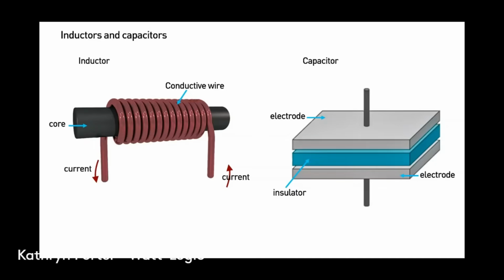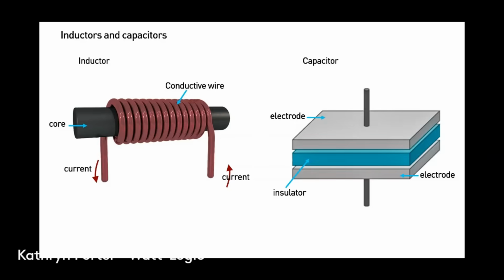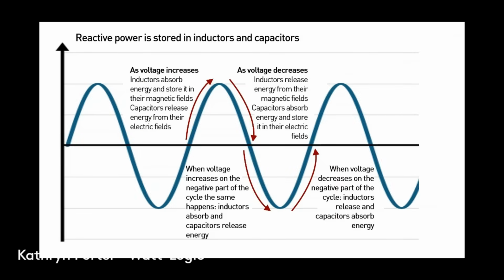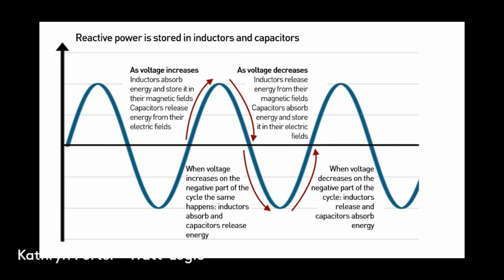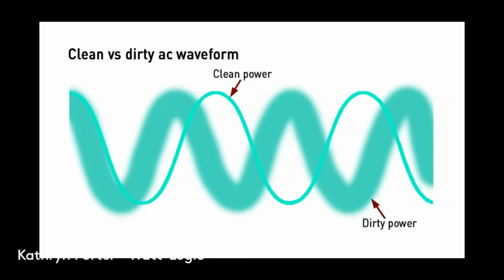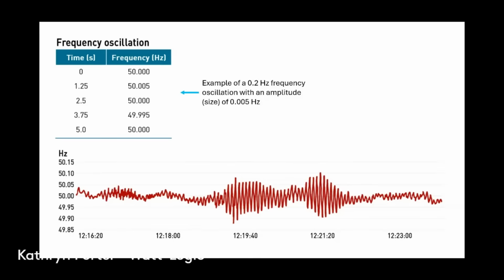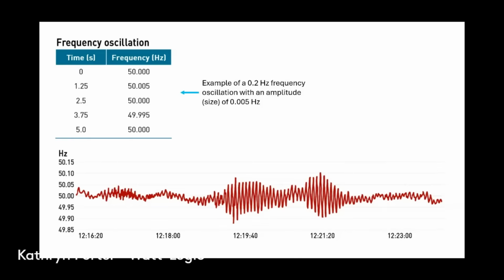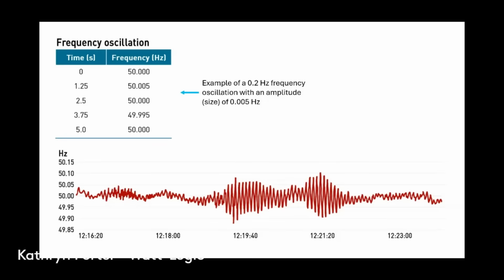Iberian blackout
In this video I take a look at the causes of the recent blackout in Iberia - it's a bit technical, but I've tried to explain it as far as I can in layman's terms.

For a more in-depth look, including at the theory, please visit my two related blog posts: